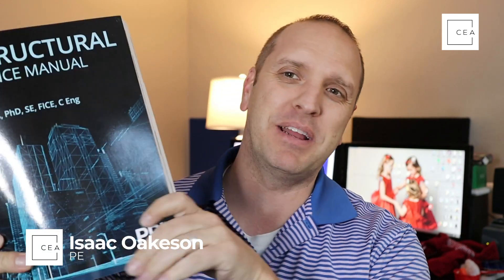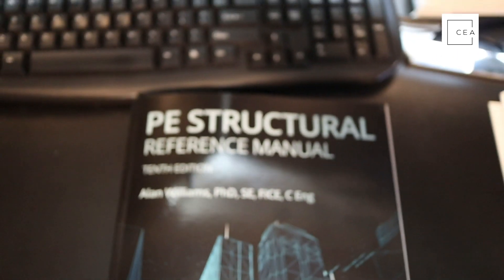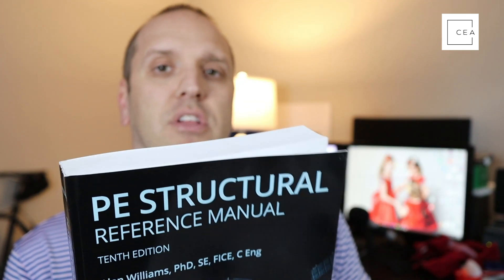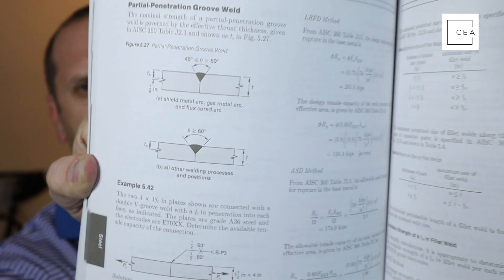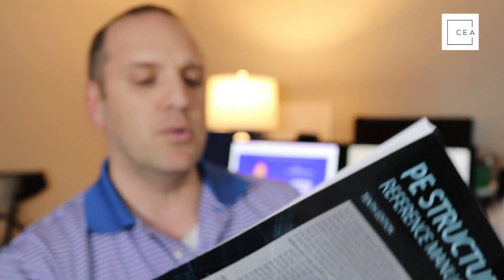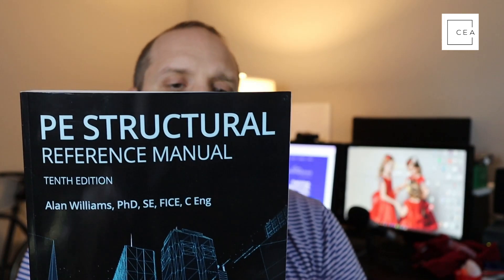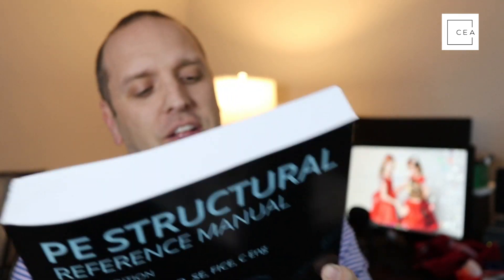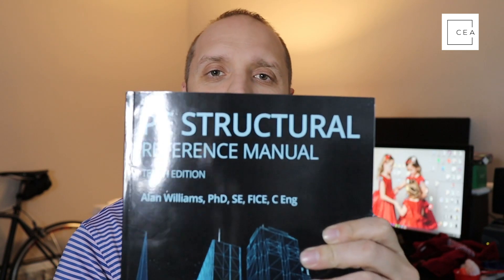Book Review -Civil SE Exam - PPI Structural PE Reference Manual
👍Today I do a quick review of PPI's Structural PE Reference Manual.  If you are preparing for the SE exam then this is a book you'll want to check out.  It explains concepts, shows examples, has practice problems, and more.

😱If you need a course to help you with your PE exam then check out The Ultimate Civil PE Review Course.  It provides you with lectures, practice problems, exams, support, and more so you can ace your exam the first time (or fifth).  Come join us - you'll be happy you did!

If you need a full course to help you ace the FE exam that includes a CBT exam simulator, practice problems, exams, and amazing support then check out The Ultimate Civil FE Review Course:

Grab our newsletter and get the latest podcast episodes, information, deals, and more to help you on your journey to becoming a professional civil engineer.: